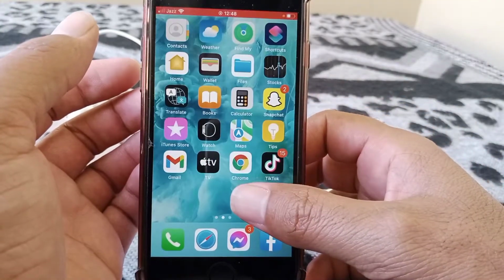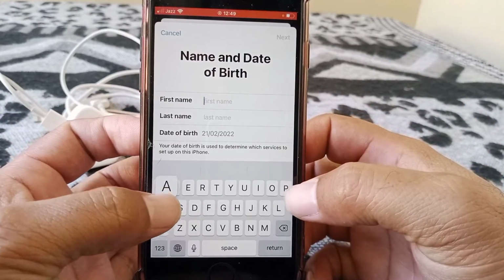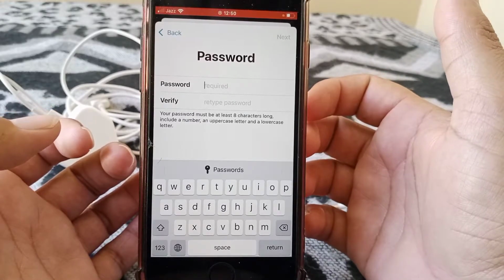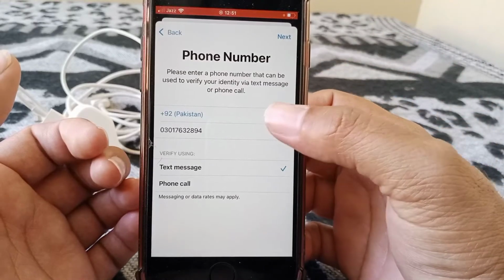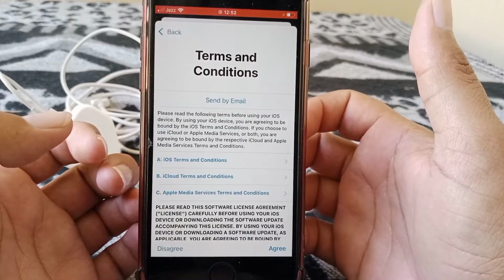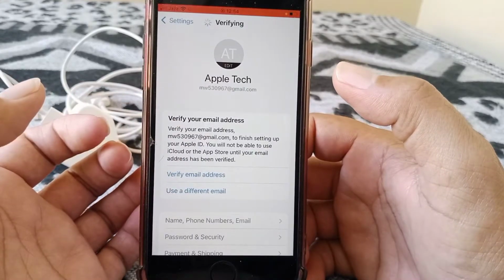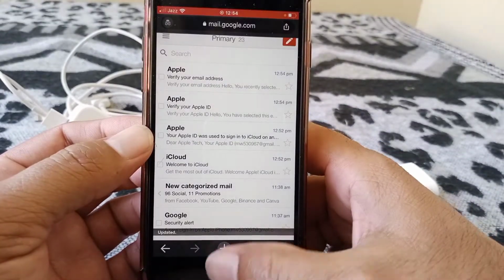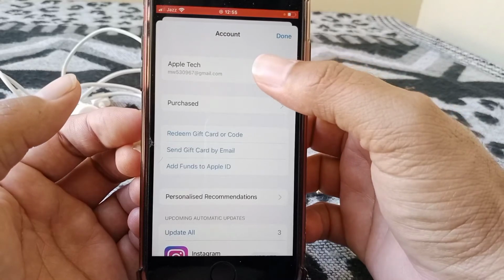How to Create Free Apple ID Without Credit Card on iPhone & iPad | 2022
Hi Everyone WellCome to My Channel. In this video i gonna Show you " How to Create Free Apple ID Without Credit Card on iPhone & iPad | 2022 "